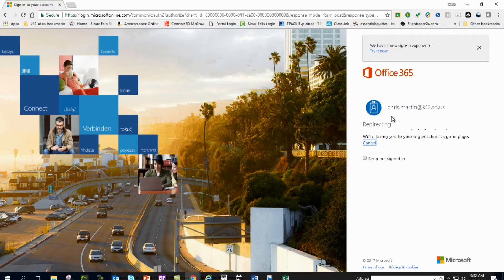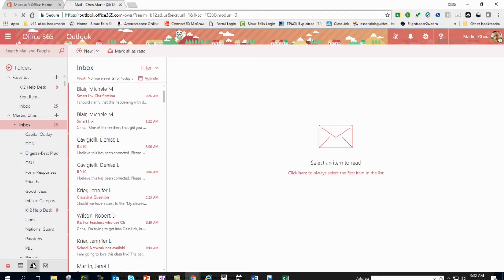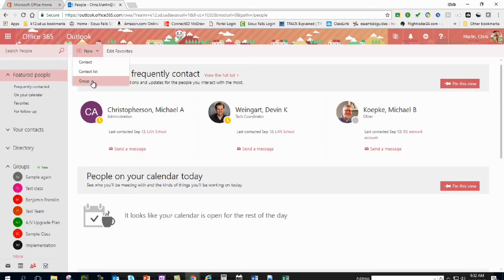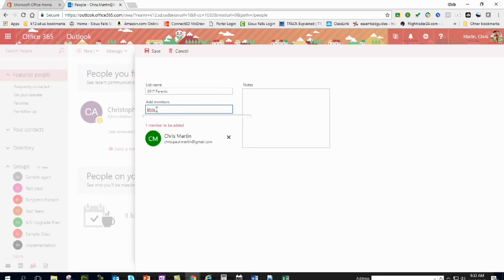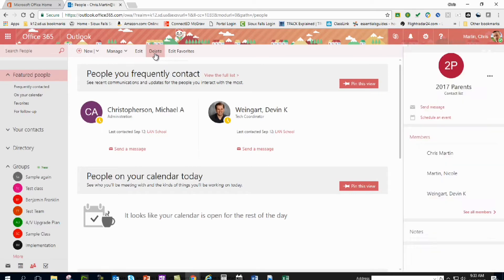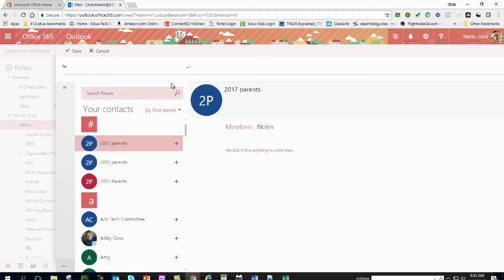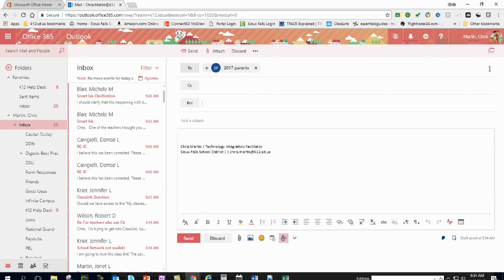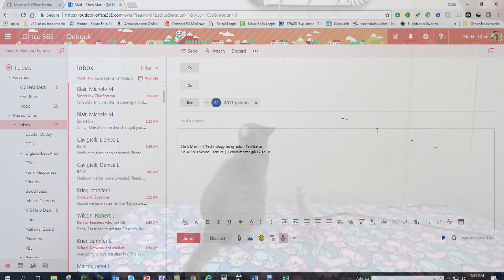Creating Contact Lists in State Webmail